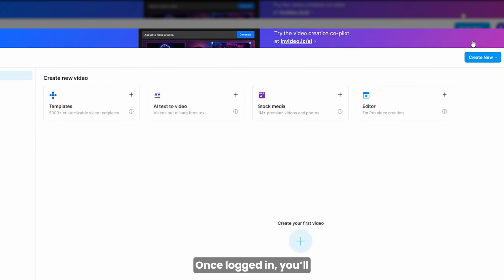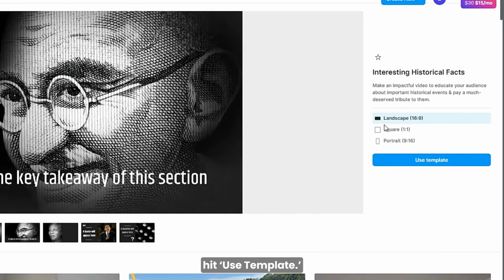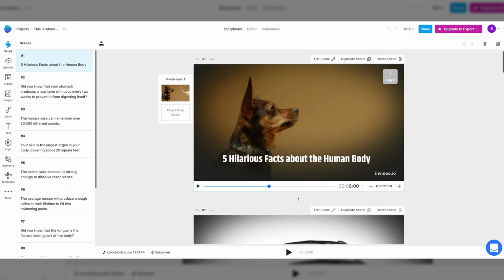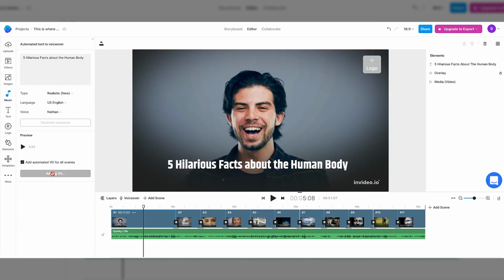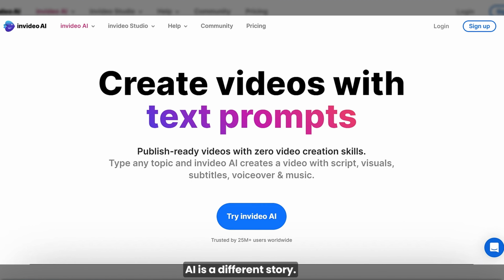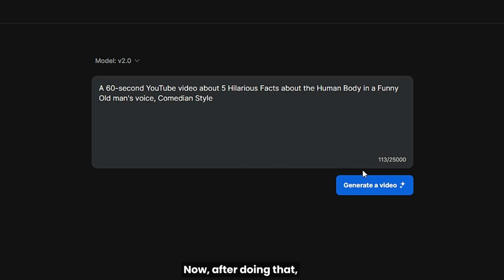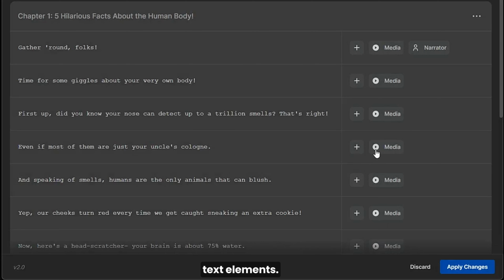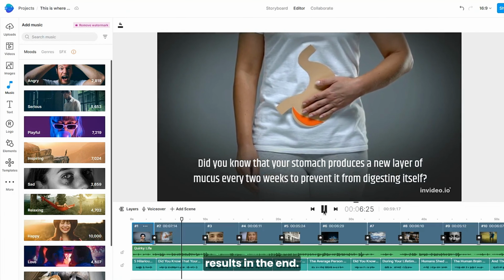Level Up Your Skills: Ultimate InVideo Tutorial (July 2024)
InVideo - Ultimate InVideo Tutorial [2024]

Learn all about InVideo in this ultimate tutorial! This video covers everything you need to know about InVideo, from basics to advanced tips. If you want to become an InVideo pro, this is the video for you!